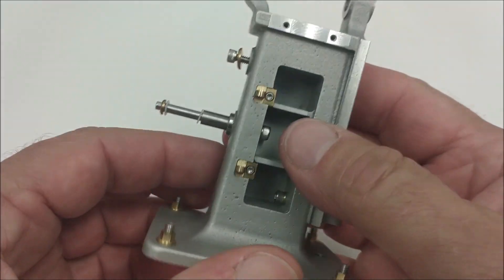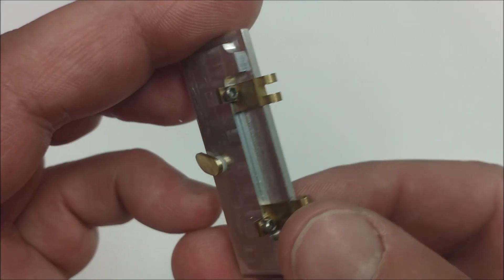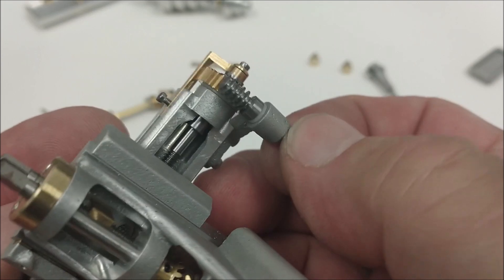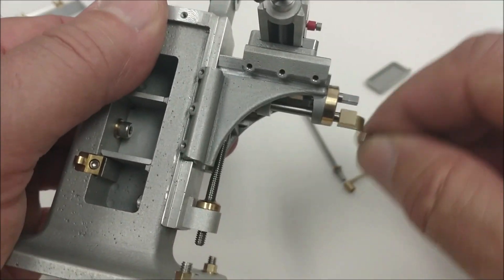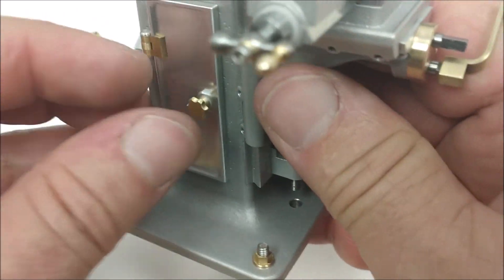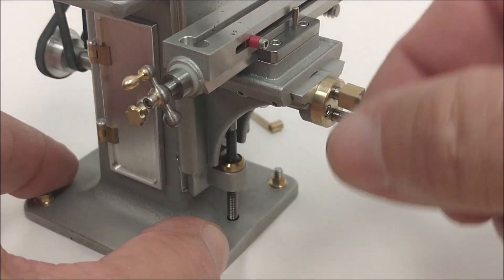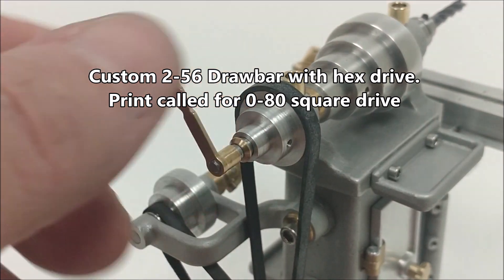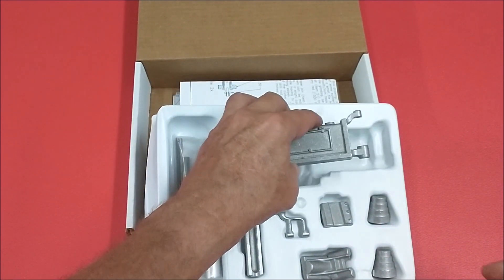1/12 Scale - Functional Milling Machine -- Check It Out !!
This is the final build video in the PM Research Mini Milling Machine series. 10 months and over 150 pieces later, it's done. Enjoy !!
Micrometers
Metal Polish
Blue Magic metal polish
Eye Loupe